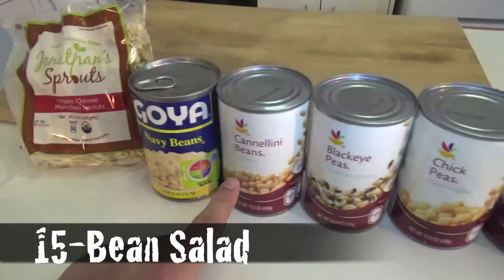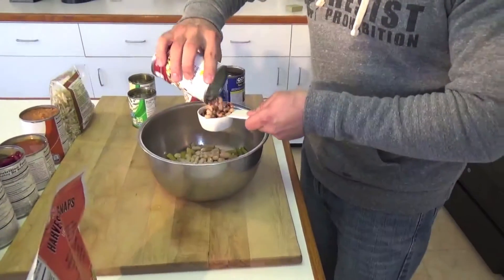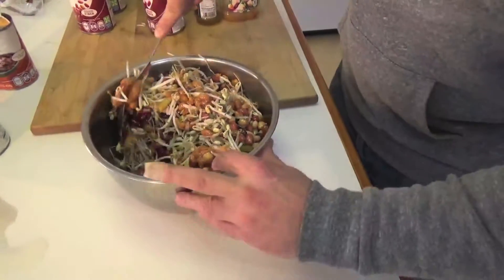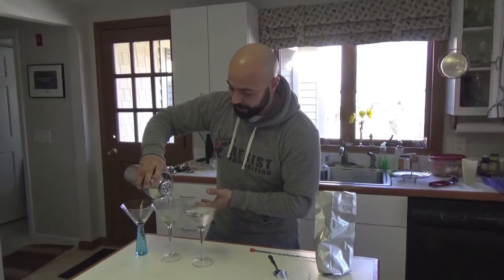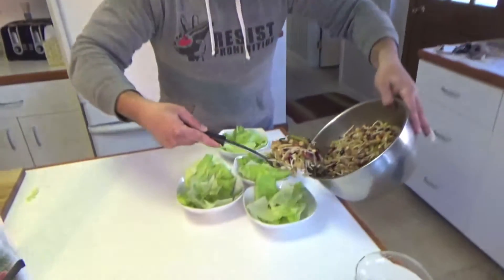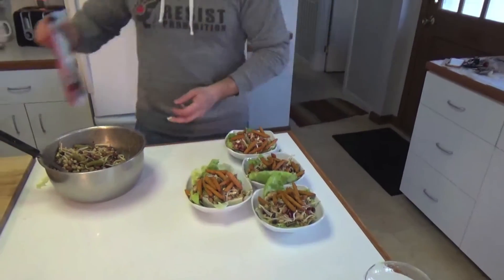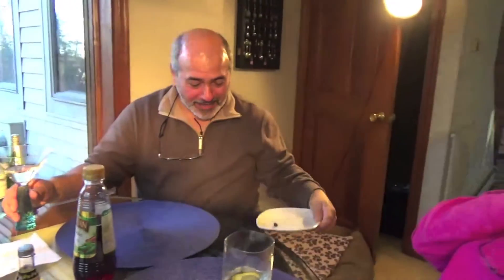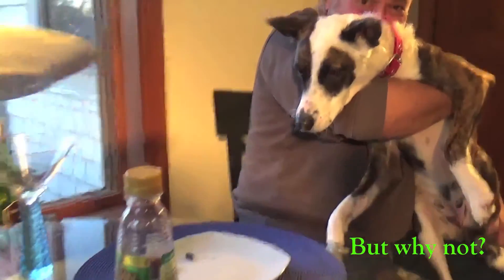Savage Galley - 15 Bean Salad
Take your weak little 3-bean salad and dump it in your grandma's purse where it belongs.  Then man up and make this salad which has 5x the savagery.  Then go buy some evil jelly beans and make your family suffer -- for sport.

I'm making it sound a lot more hardcore than it really was.  It was quite tasty and oodles of fun. :)